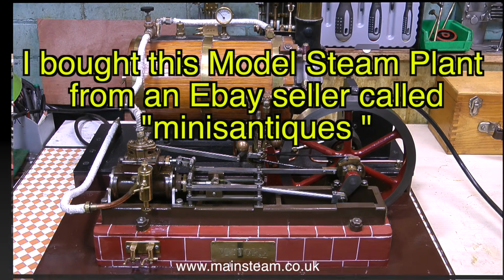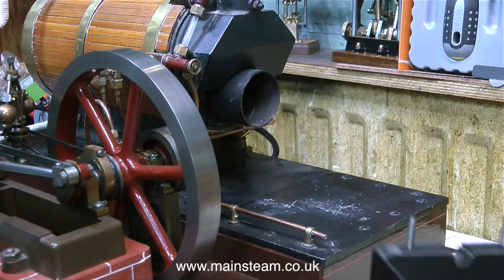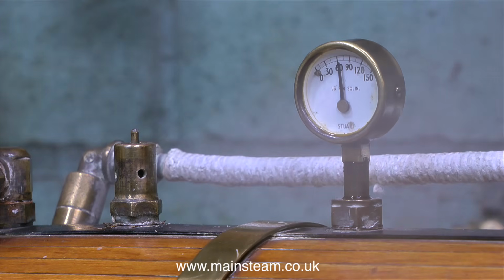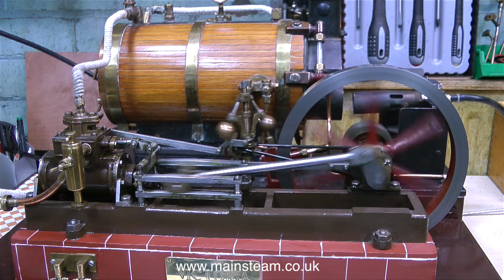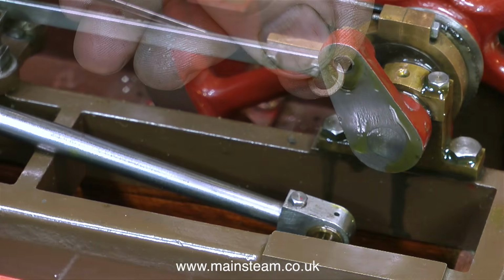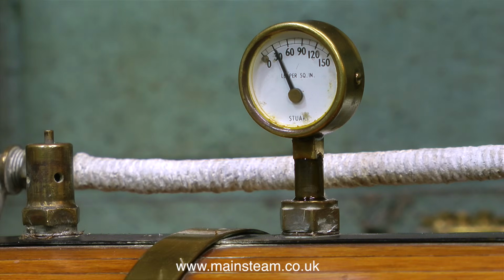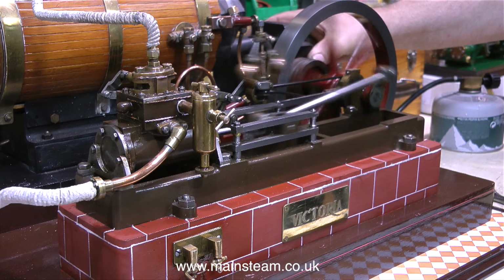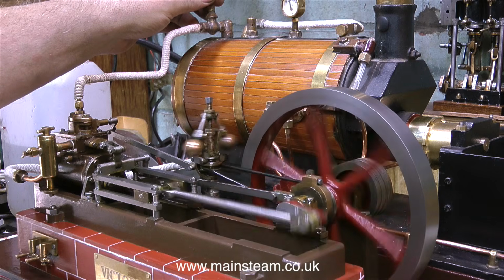MY BEAUTIFUL STUART MODELS VICTORIA STEAM PLANT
My Beautiful Stuart Models Victoria Steam Plant - This is an excellent model steam plant, a Stuart Models Victoria with a crankshaft driven water pump and a Governor - plus it has a "Scotch Return Flue Boiler" - that is a great combination. This video shows the first run on the day after I bought it and outlines some areas that require minor attention. PLEASE VISIT MY "MAINSTEAM MODELS" WEBSITE FOR LINKS TO MORE MODEL STEAM VIDEOS ON MY CHANNEL IF ANYONE WISHES TO MAKE A SMALL DONATION TOWARDS THE COST AND THE TIME THAT IT TAKES ME TO MAKE THESE VIDEOS - PLEASE USE THESE LINKS